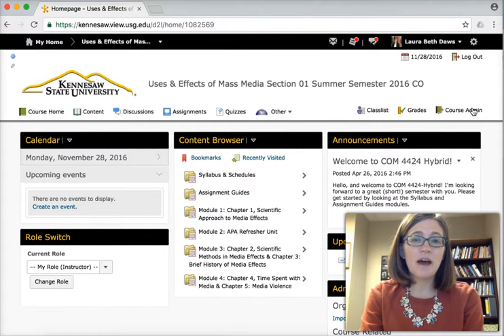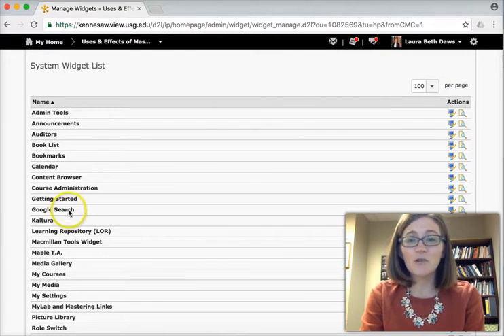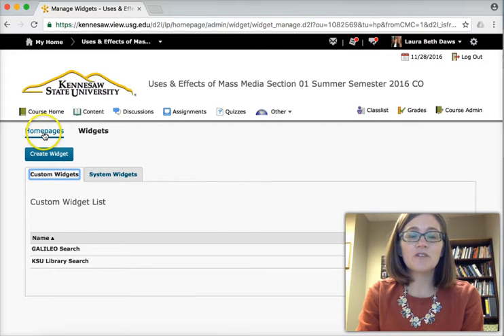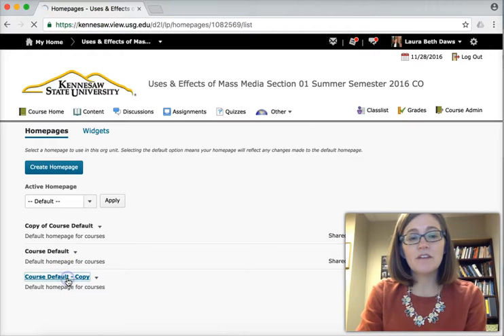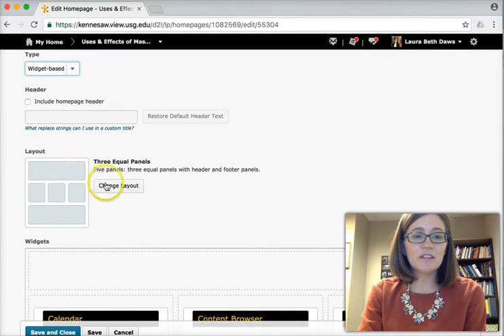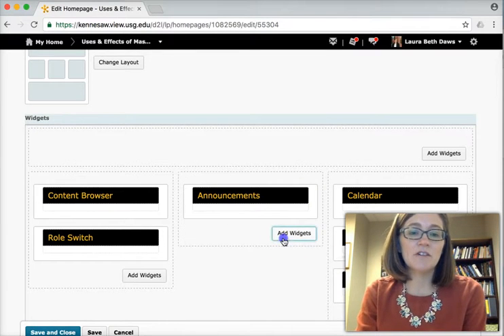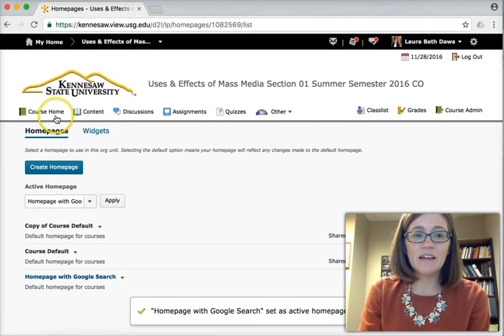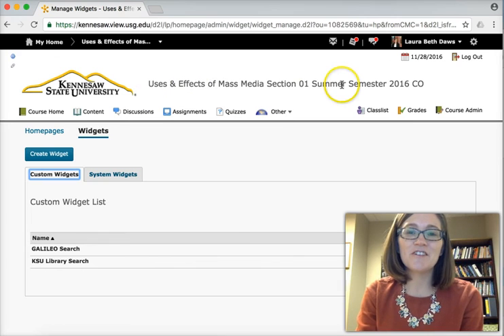Using Widgets in D2L